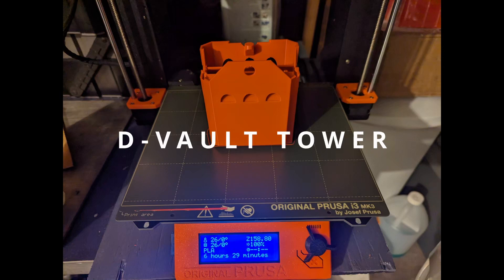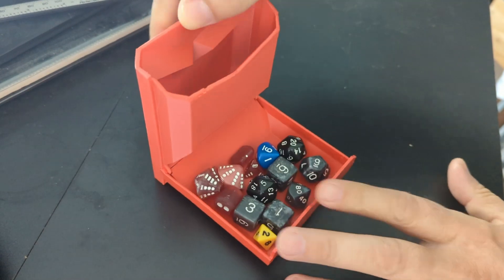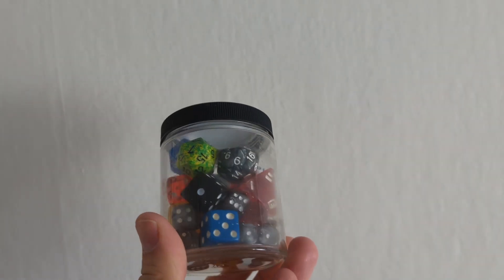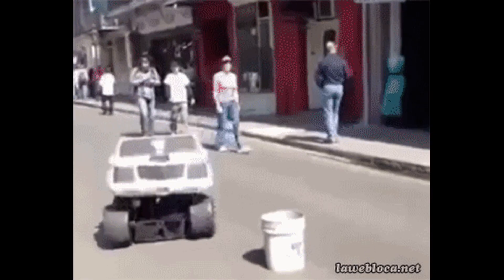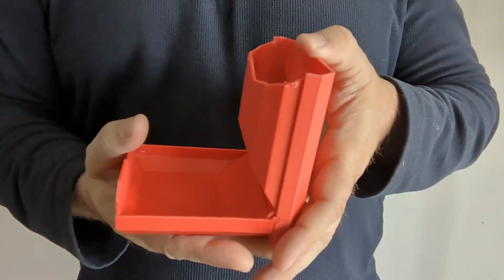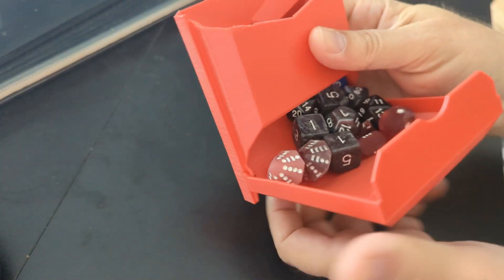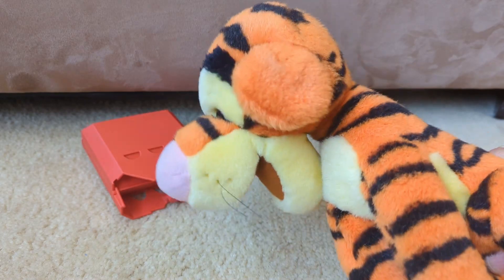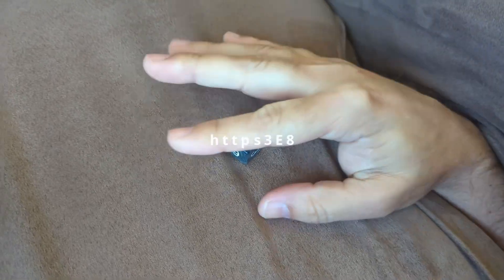DVault Dice Tower Box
Print yours out today on printables.com!